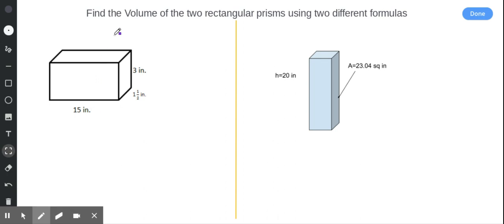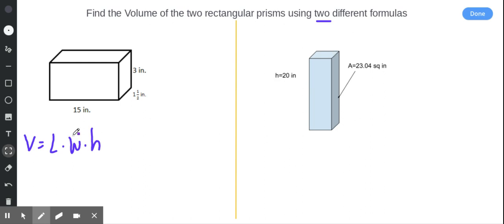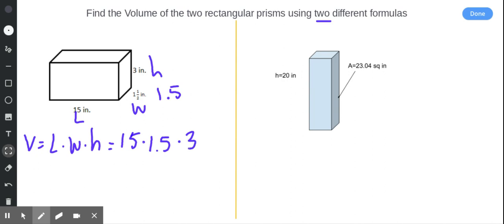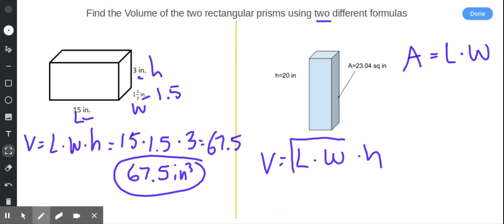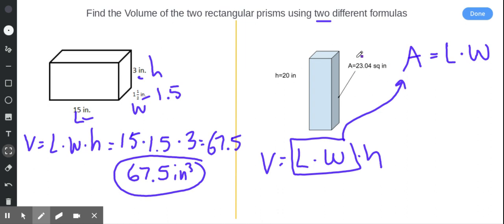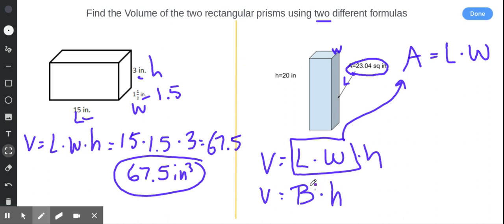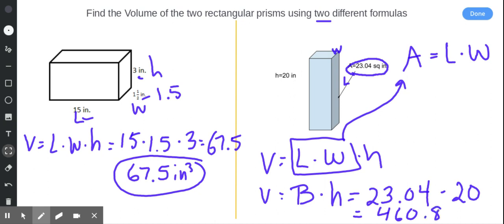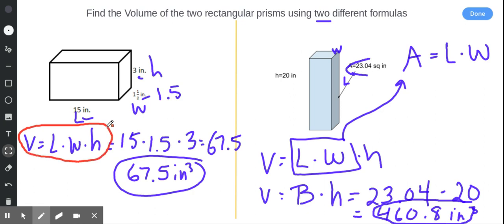M5 L8- Volume Formulas (online learning) - Formative